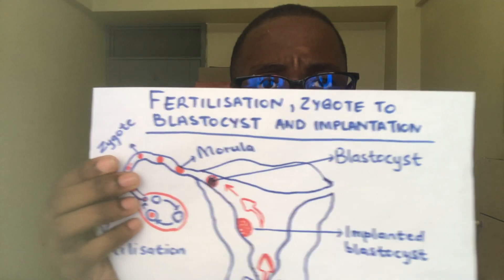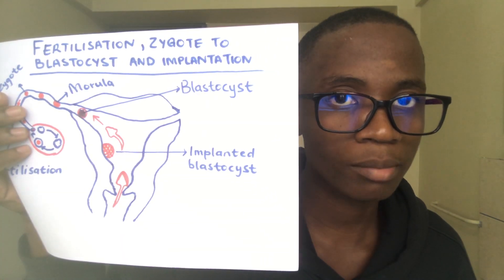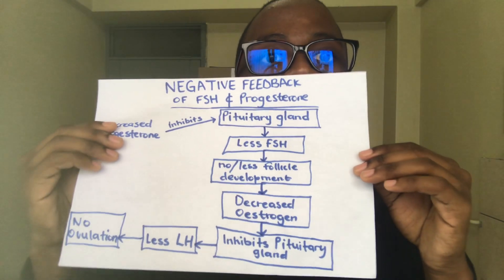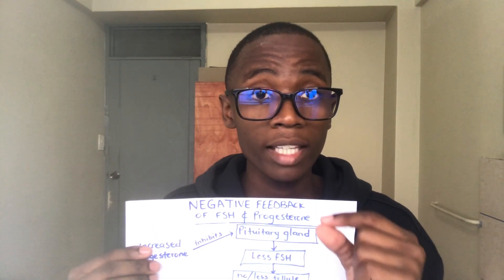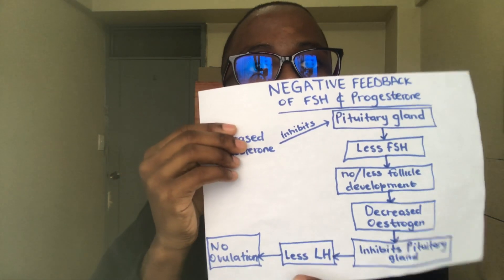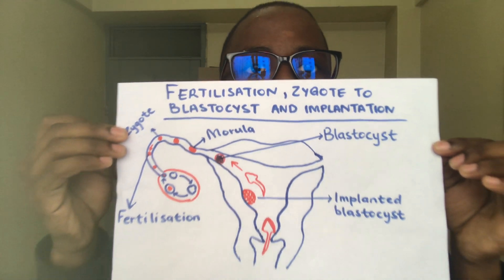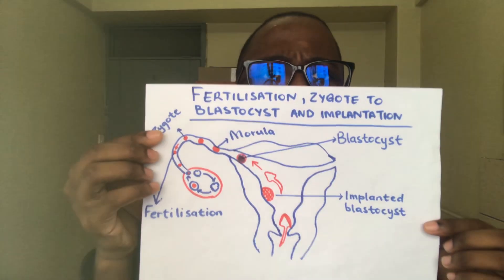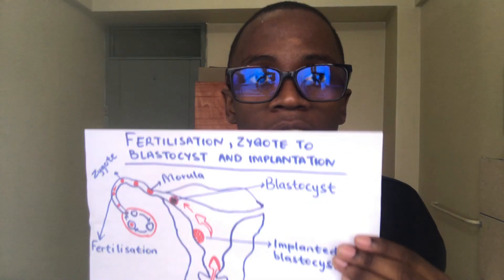Grade 12|| Life Sciences|| Negative feedback Progesterone & FSH.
In this lesson video we are looking at the negative feedback between two female hormones in the productive system, namely, the progesterone & FSH. Moving to the mini explanation of fertilization process leading to the formation of the diploid cell which is known as zygote, its development till the formation of morula & blastocyst.